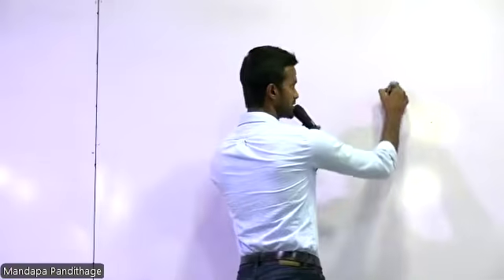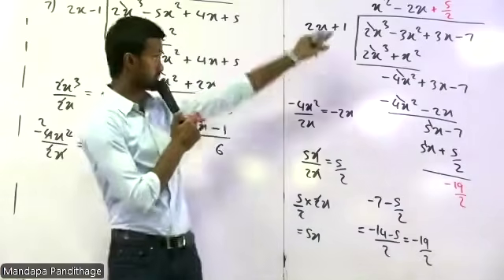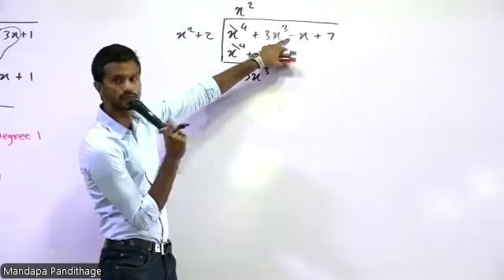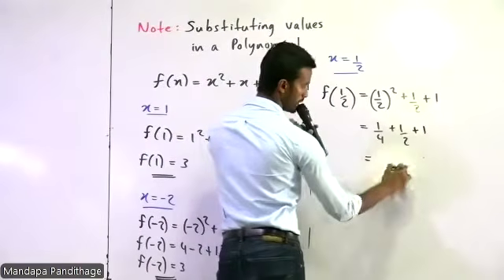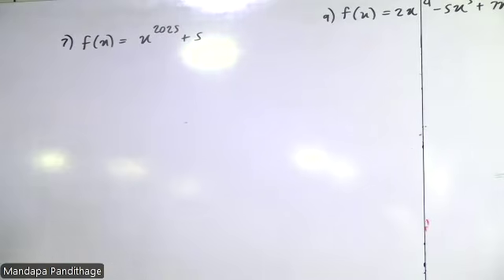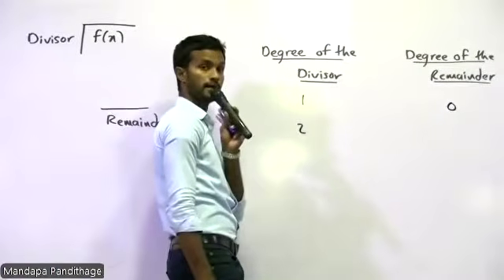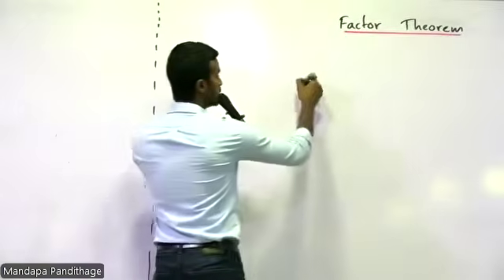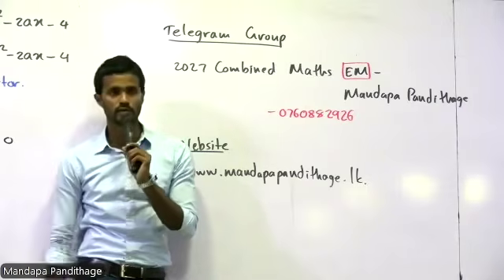Polynomials - Day 2 | 2027 English Medium Combined Maths